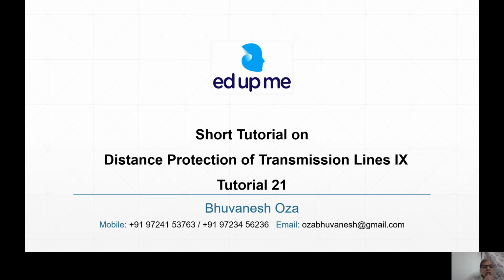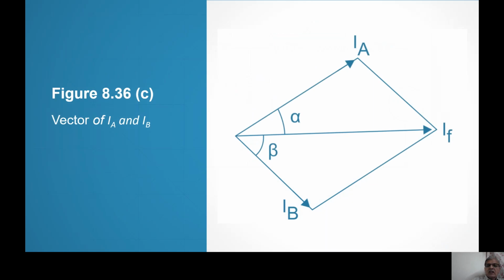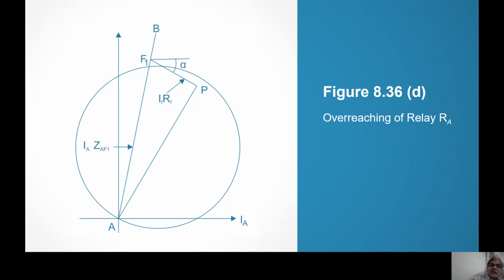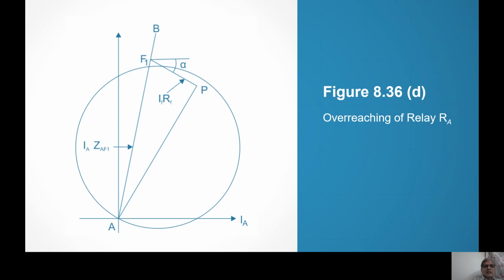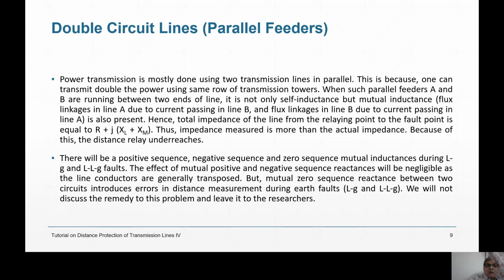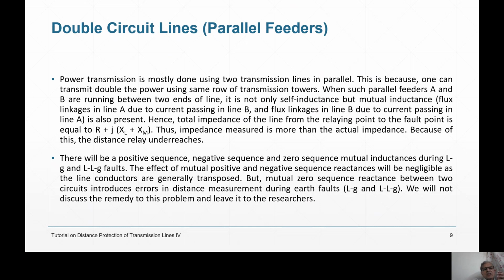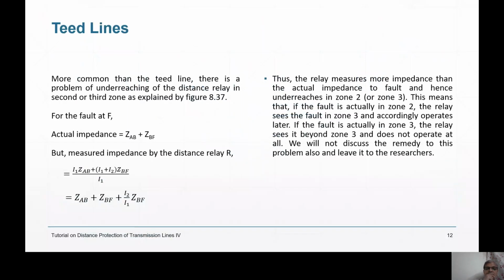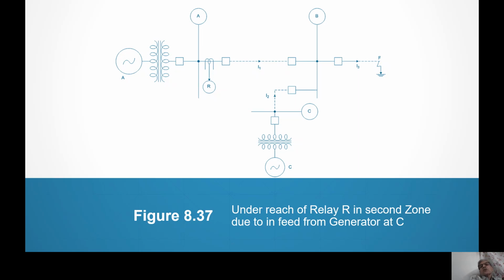Distance Protection 9 l Distance Protection Of Transmission Lines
Few more problems of Distance Protection are discussed in this tutorial class.

Module 1: Elements of Power System
Price: 300 INR

Module 2: Fault Analysis & Substation
Price: 500 INR

Module 3: Protection of Transmission Lines with Relays
Price: 550 INR